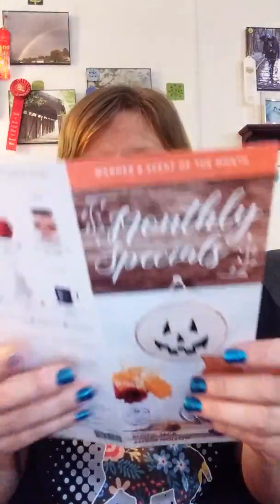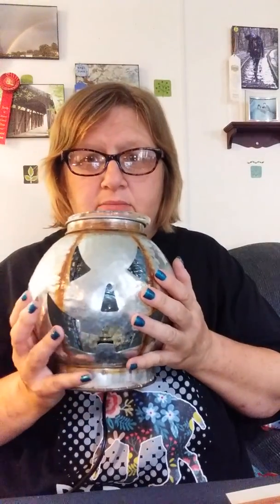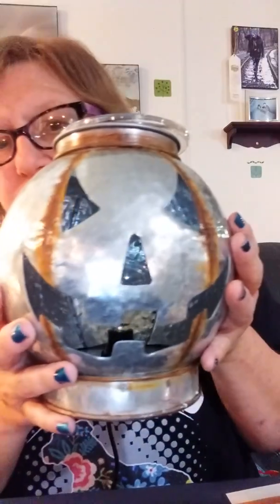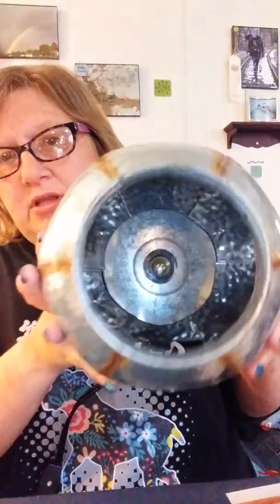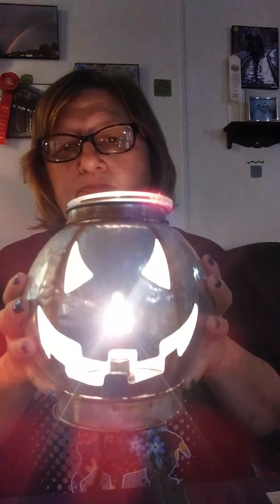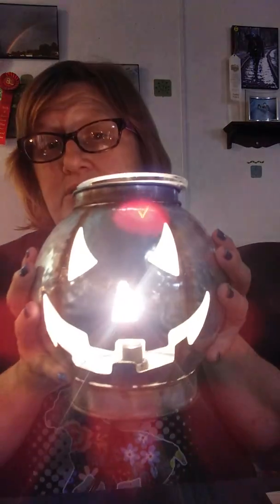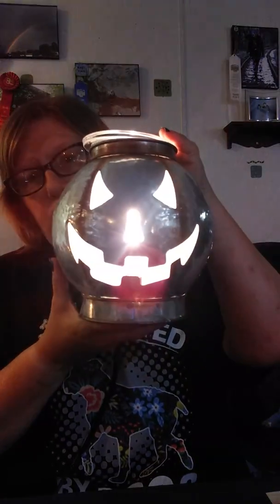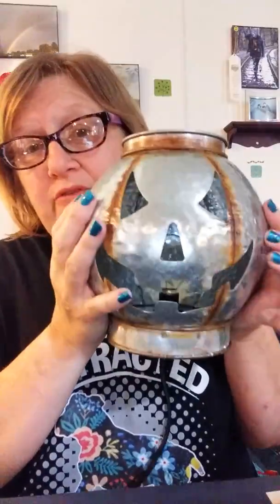Meet Jack , Scentsy scent and warmer of the month for Sept 2018